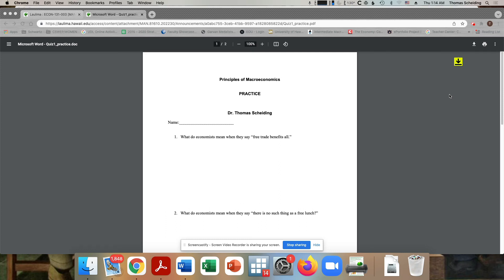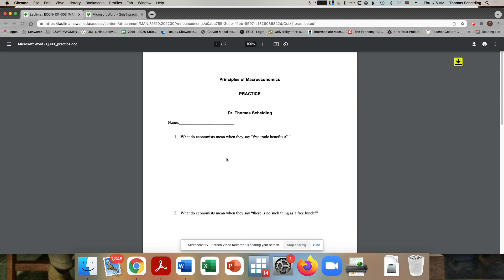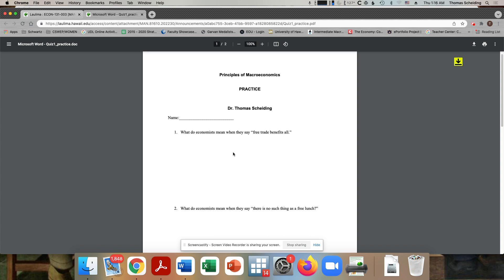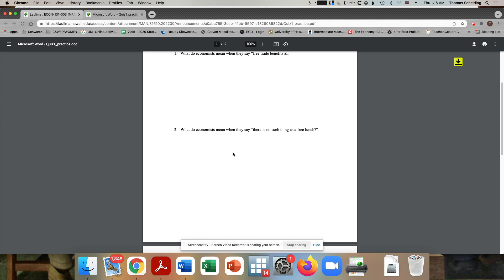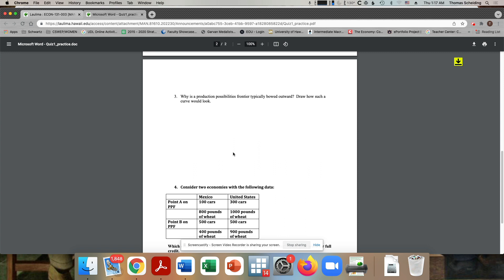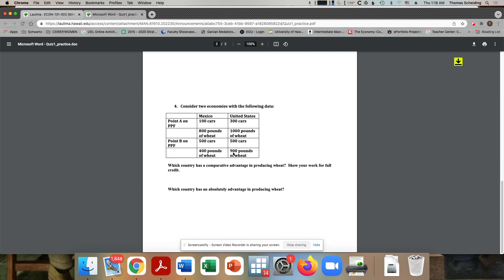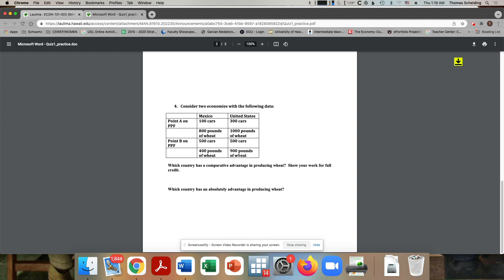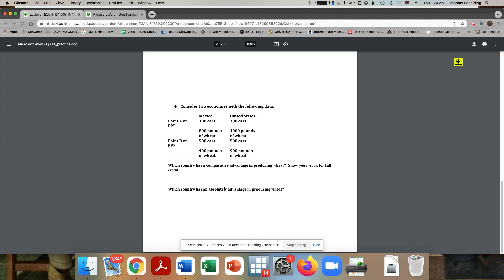PracticeQuiz1_ECON131_SP22_Scheiding